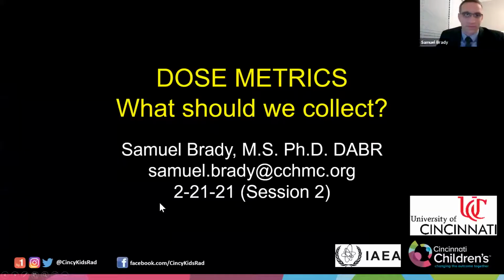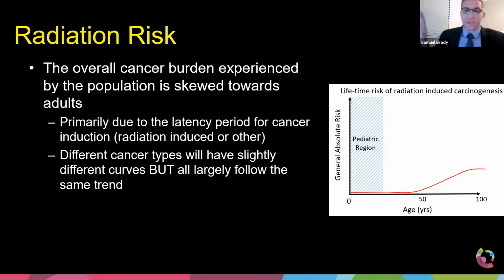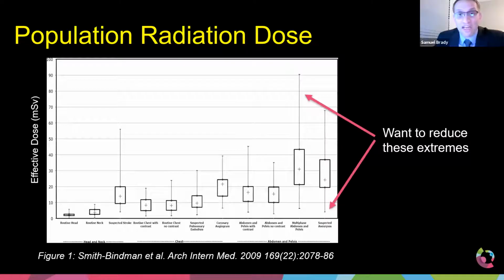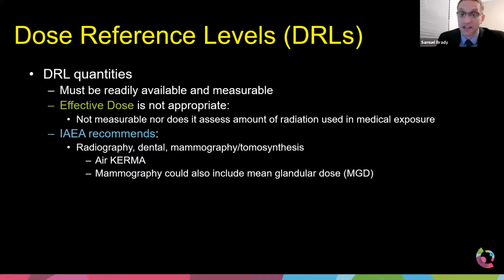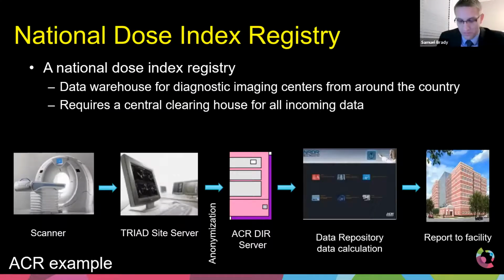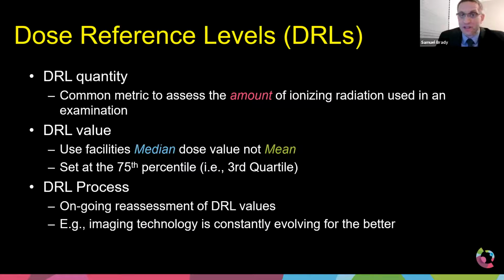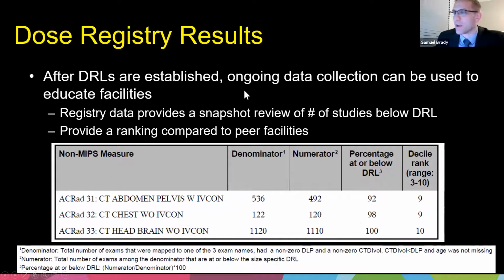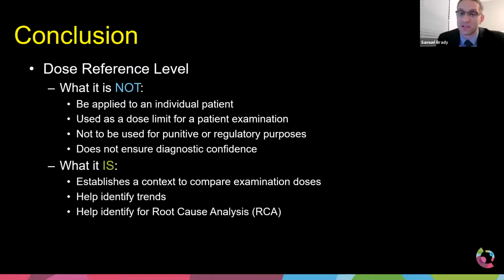IAEA expert mission: Sunday, 21 February 2021\Week 1\Dose Metrics: What should we Collect?